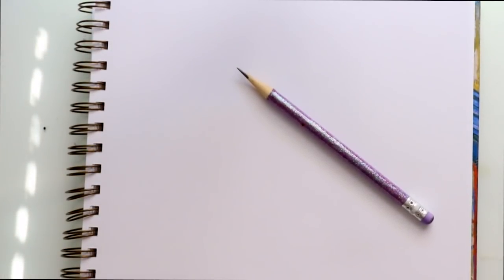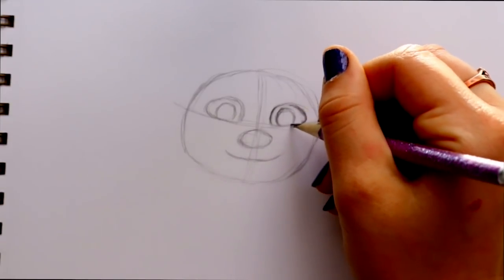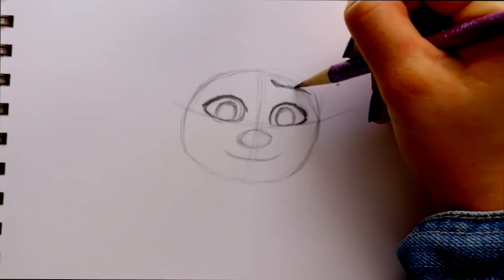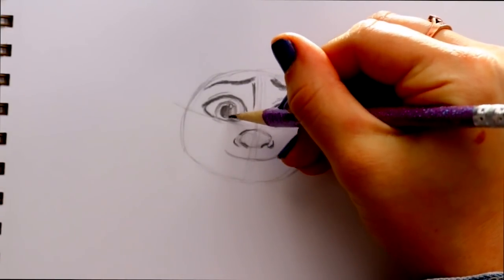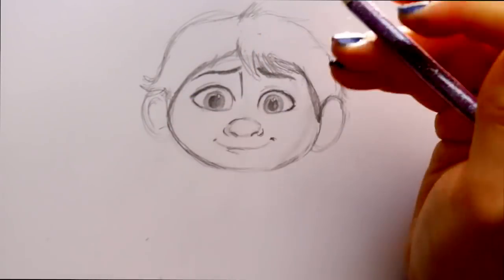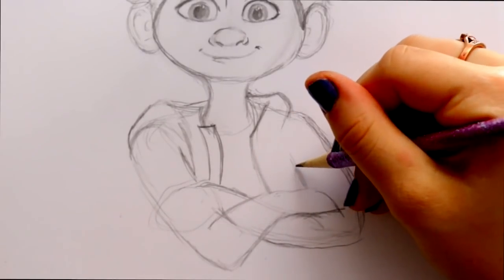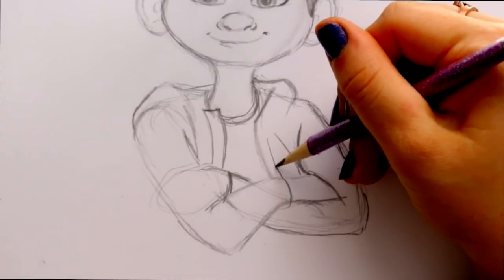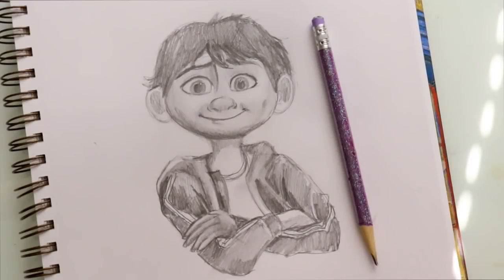How to Draw MIGUEL from Pixar's COCO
Coco is so close for us to finally watch, I can't wait! I love Pixar movies and I'm especially excited for Pixar's Coco! Since we only know really of Miguel and Dante, here is Miguel! Draw him with me!